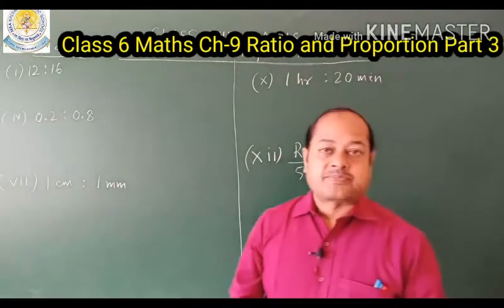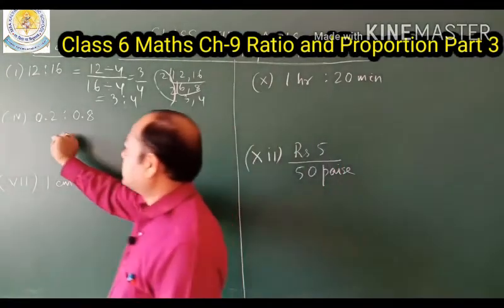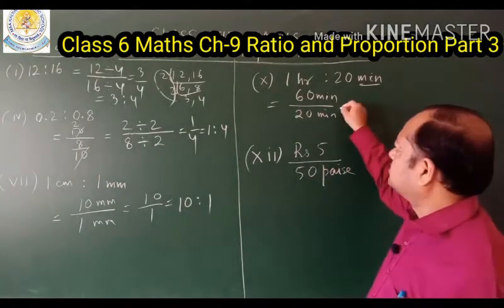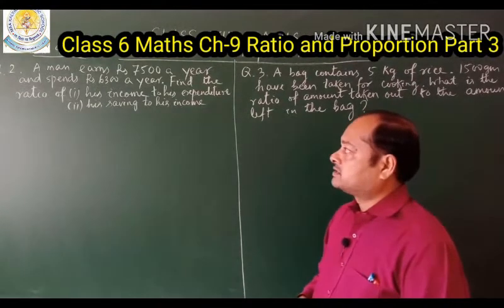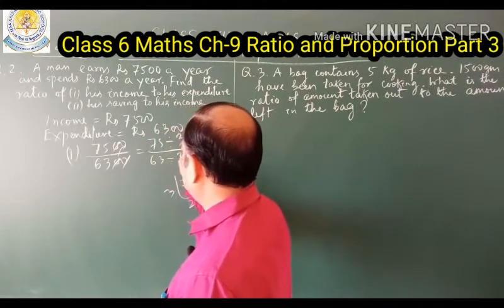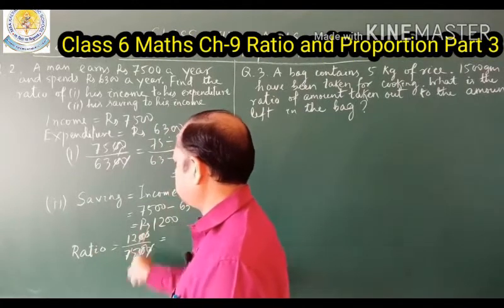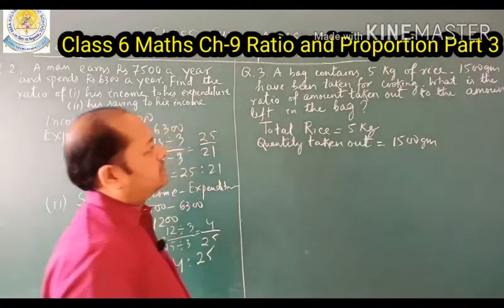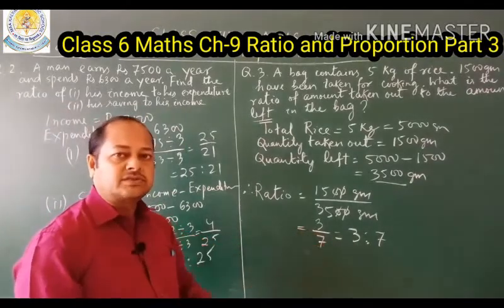Cl 6 Maths Ch 9 Ratio & Proportion Part 3